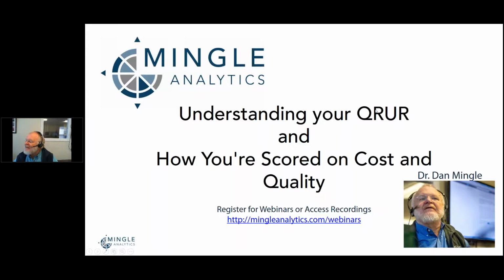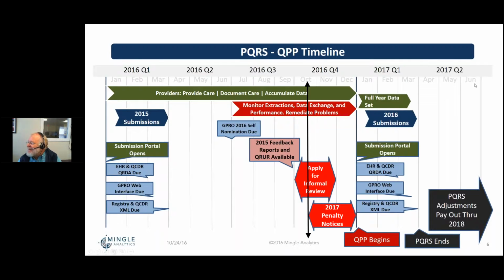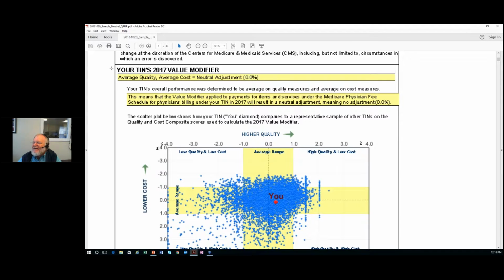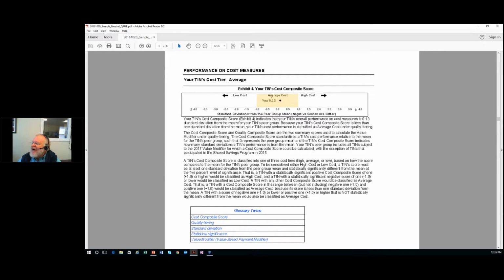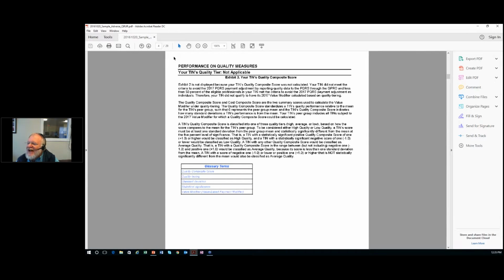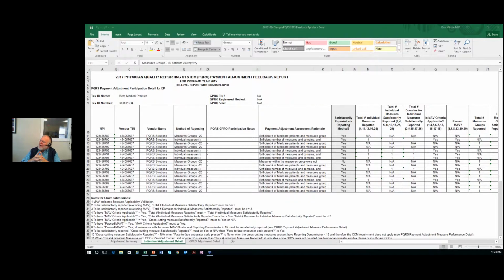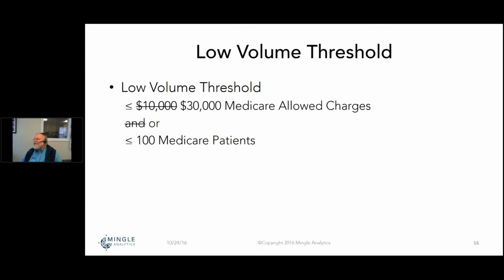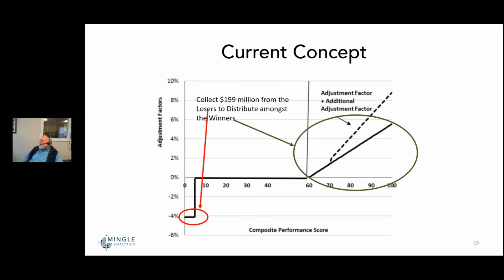Understanding your QRUR (Quality and Resource Use Report)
The QRUR (Quality and Resource Use Report) is your guide to understanding how you performed based on cost and quality measures that will be used to calculate the Value Modifier—and a possible penalty.

The 2015 Annual QRUR and PQRS Feedback Reports are now available from Medicare. In this webinar, Dr. Dan Mingle will help you unlock the data contained in your report and help understand your opportunities for improvement or incentive.

Here's what we'll cover:
- How you performed on cost and quality
- If you will be subject to a payment adjustment under Value Modifier
- How to download your reports from Medicare
- Your questions!